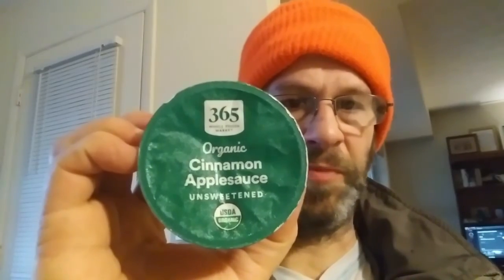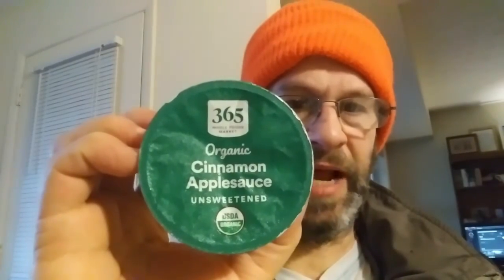Whole Foods Market 365 Organic Unsweetened Cinnamon Applesauce Review